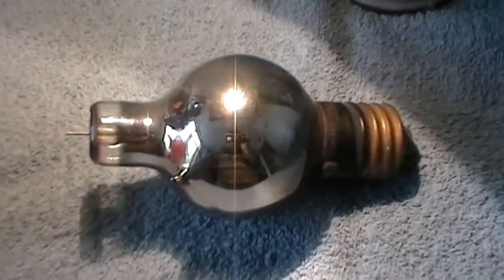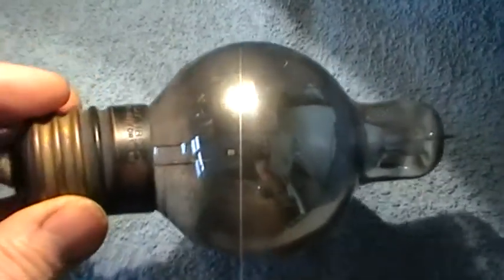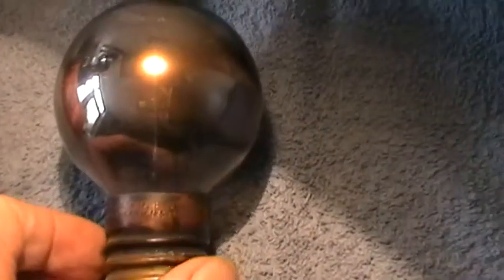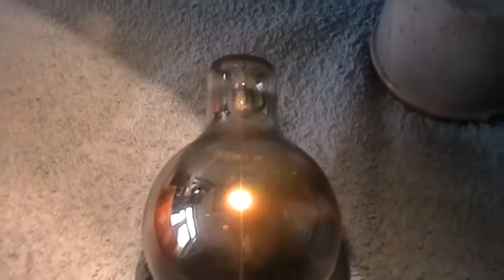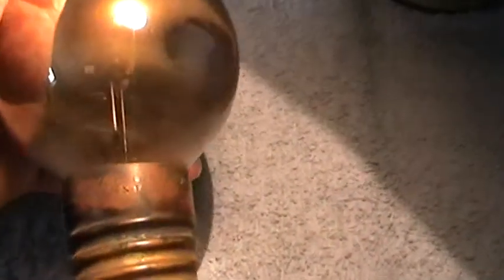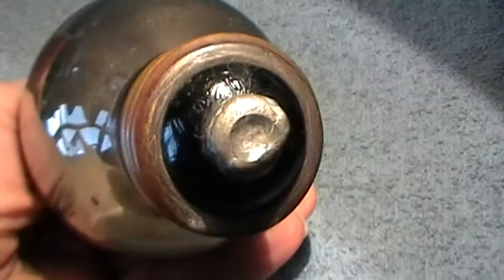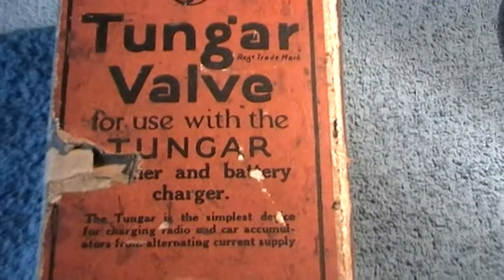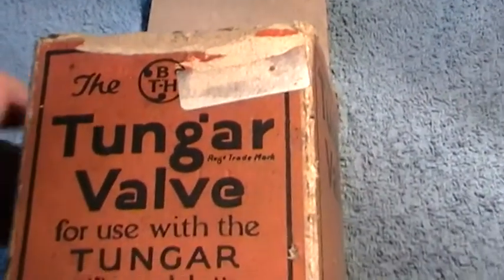Tungar Valve - Early rectifier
These were used to rectify AC to DC on low voltage battery charging devices.